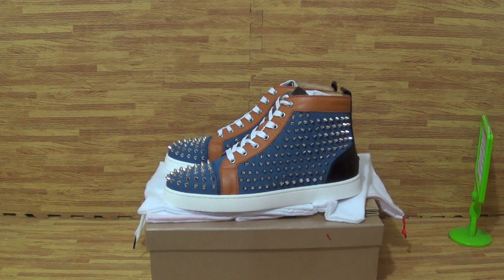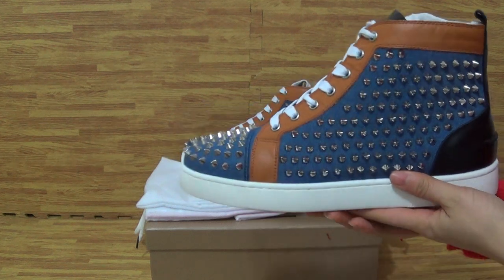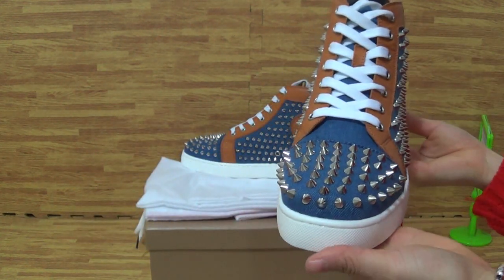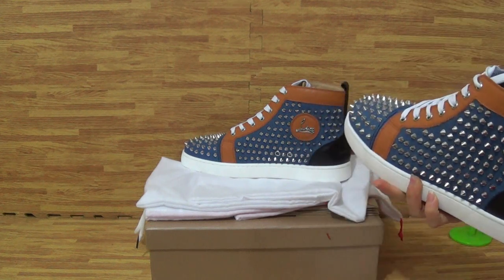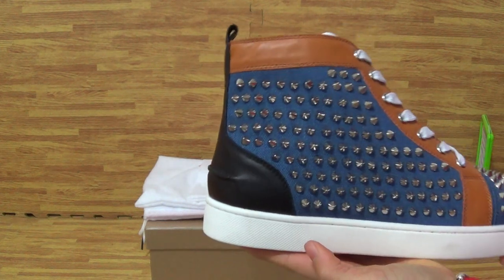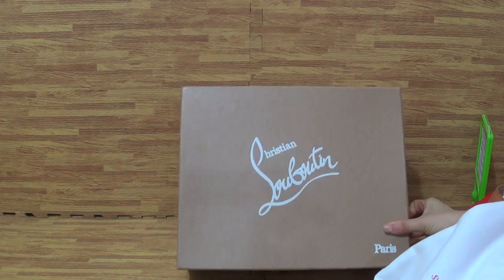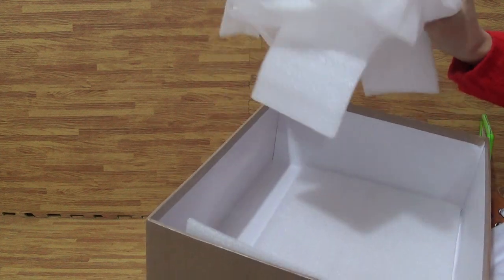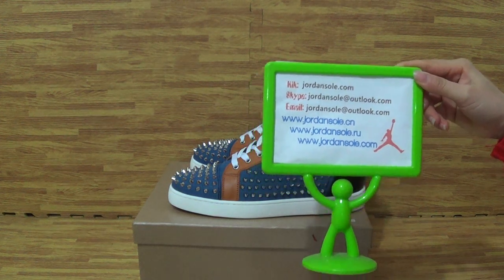Close Authentic Christian Louboutin Men Shoes FROM jordansole